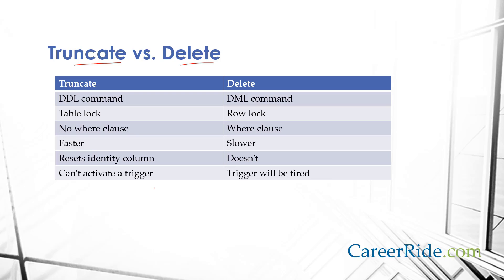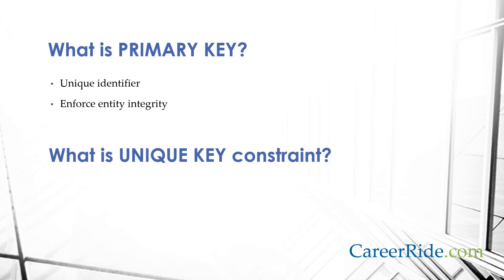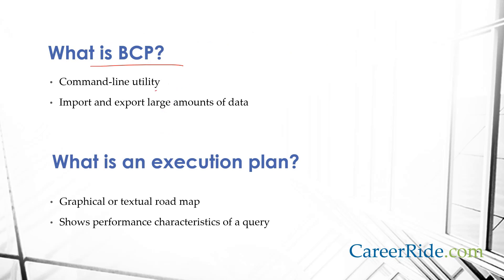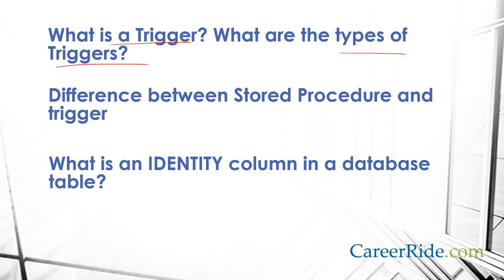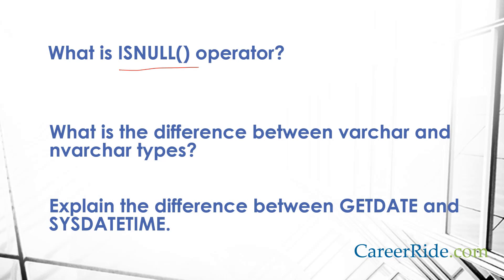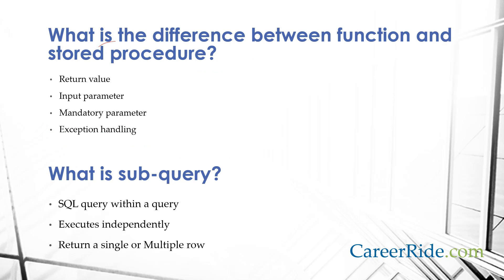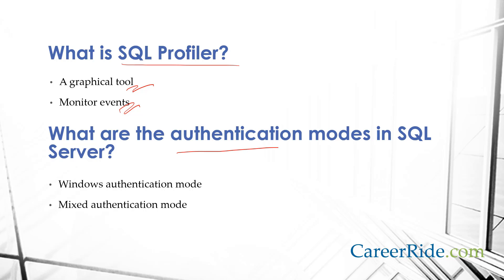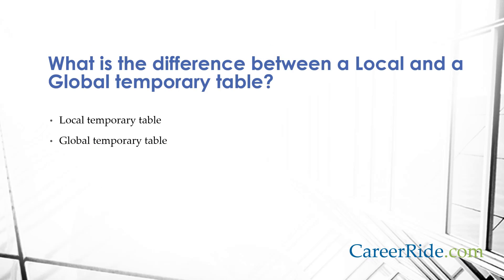SQL Server Interview Questions and Answers for Freshers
SQL Server interview questions and answers for freshers. These are most frequently asked questions in the campus placement interview